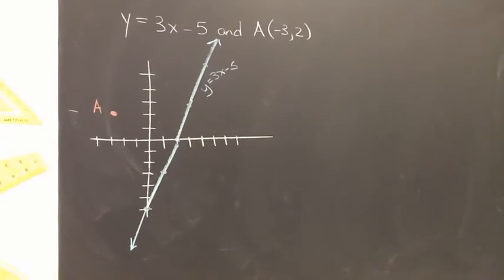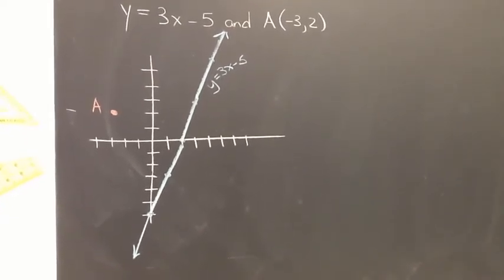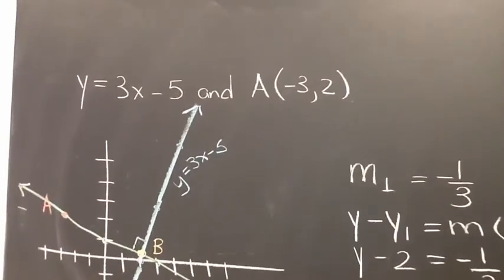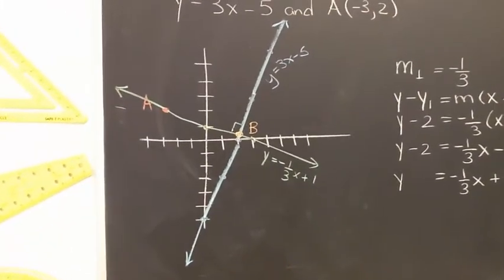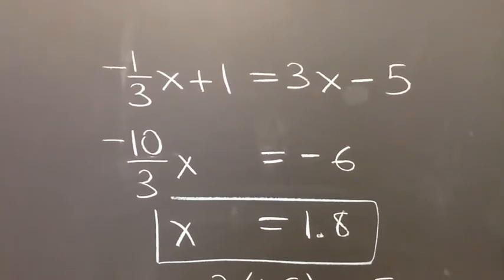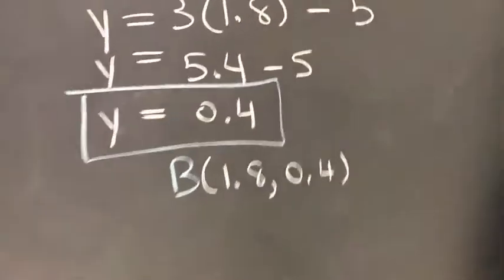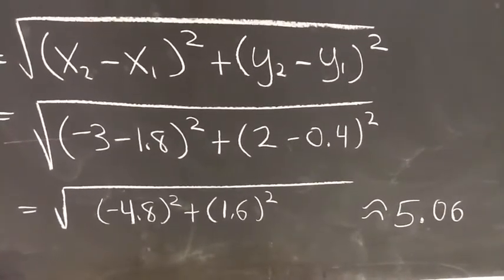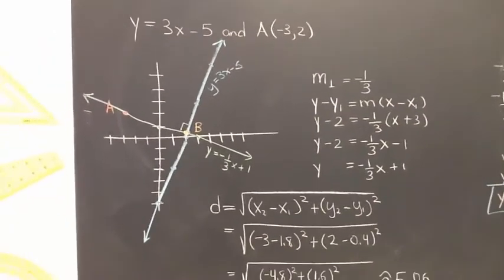Shortest Distance from a Point to a Line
How do we find the shortest (minimum) distance from a point to a line?